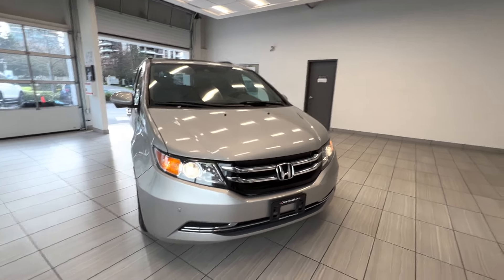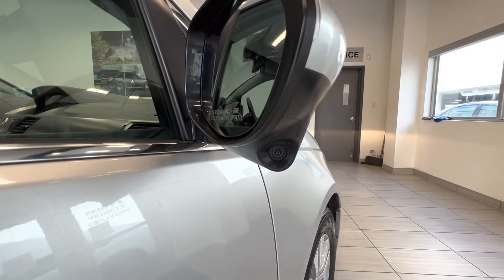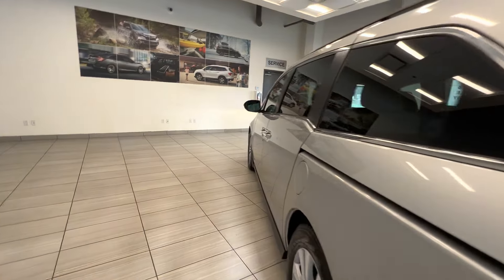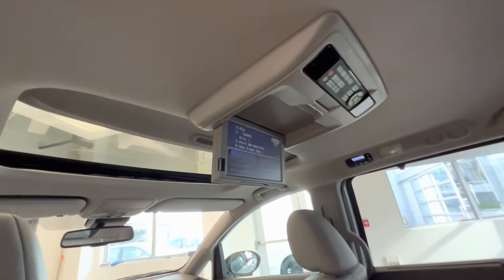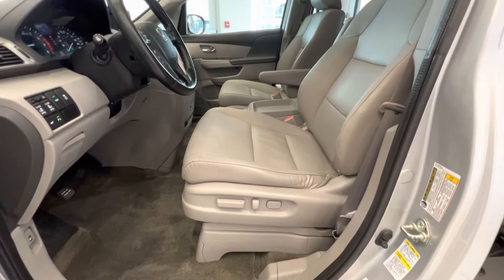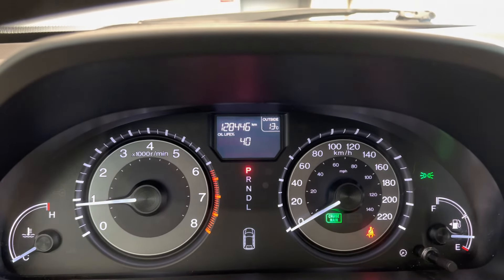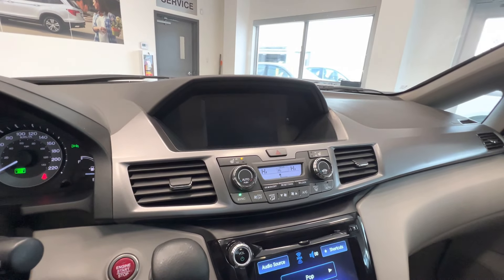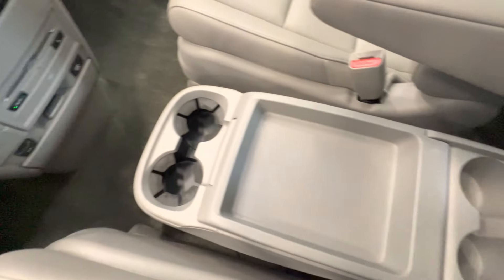2015 Honda Odyssey EX-L RES - BLUETOOTH - 8 PASSENGER - B11425